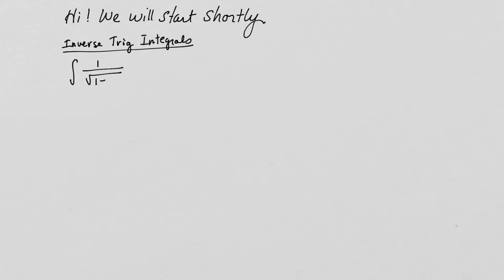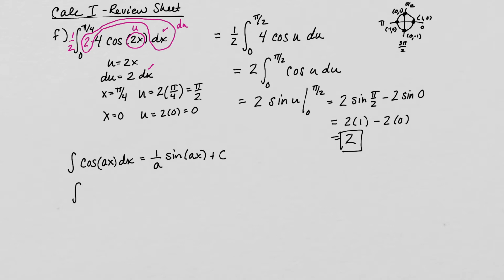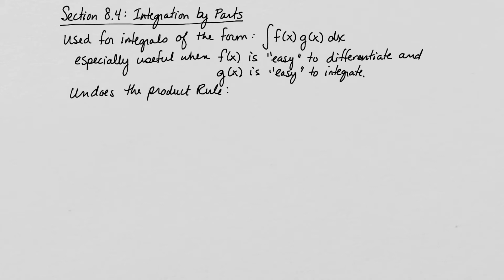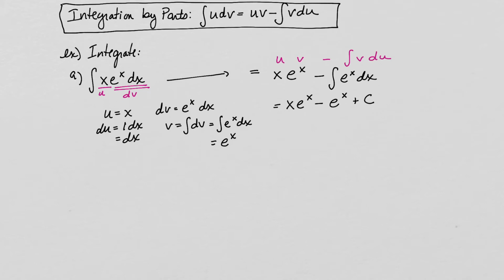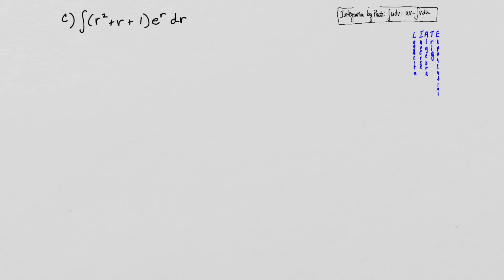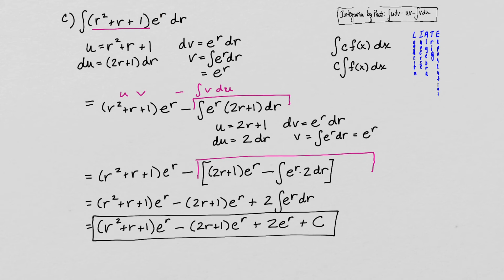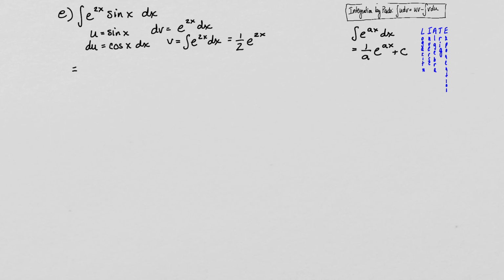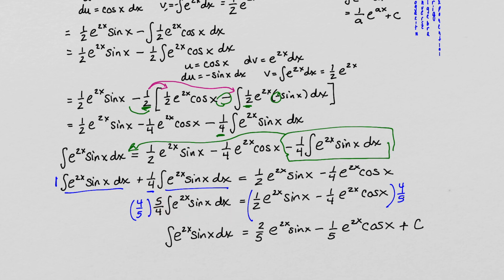Math 182 1/26/21